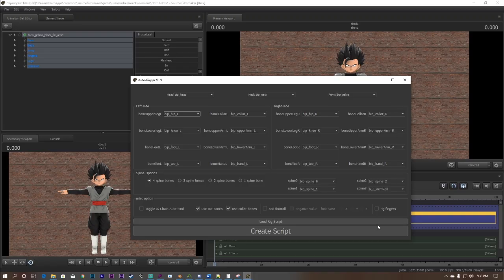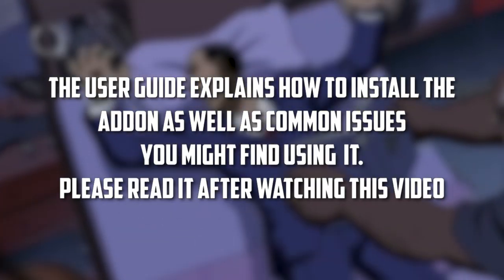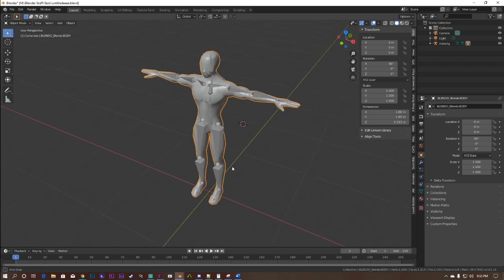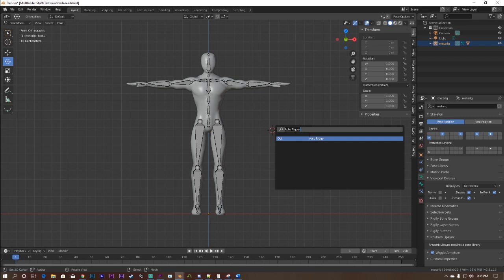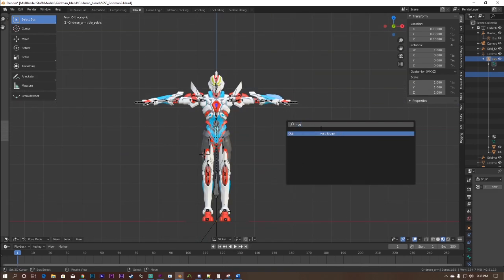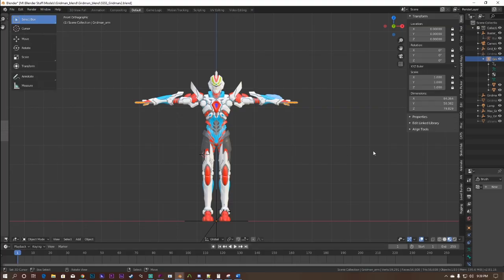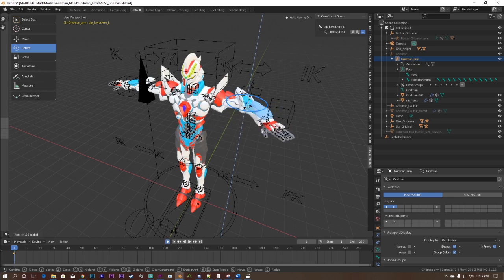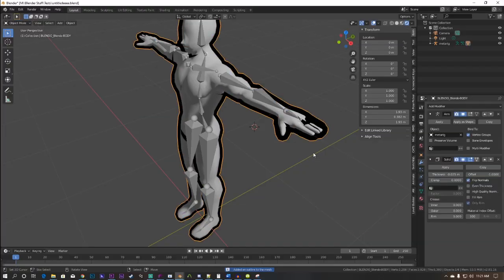Blender 2.8+ Auto IK Rigger 1.0 Release/Tutorial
I finally finished my Auto IK Rigger Addon project for Blender 2.8 +, which aims to quickly add IK limbs to models with an already existing armature. Today, I want to take the chance to explain how to use it for rigging your models with basic IK constraints.

⏩ Thanks To My Friends Who Helped Test The Addon  ⏪
AnubisTheMaster
Guimian
Kai
Coverop
Abelard
Afrohawk
Bowmanruto
Mar
Unikun
Peixoto21
TheCreepsarereal
Finalleet
Rolicious
Infurno
RPGShoulderDevil